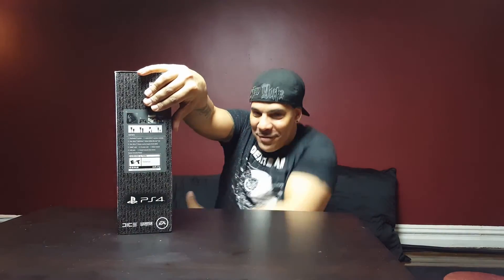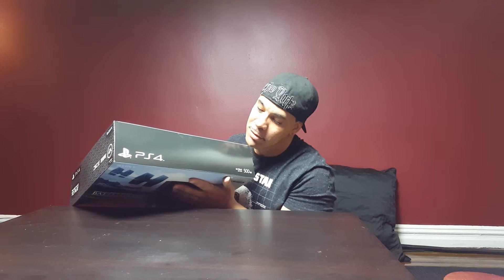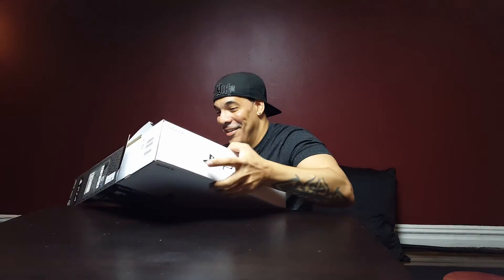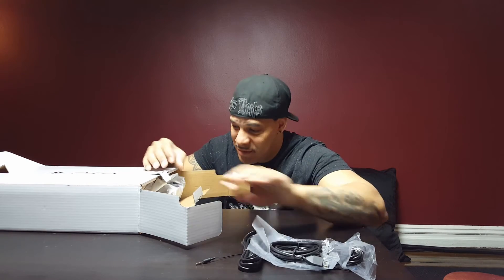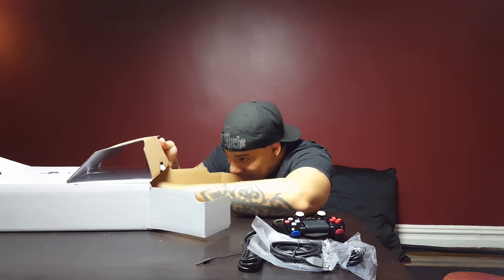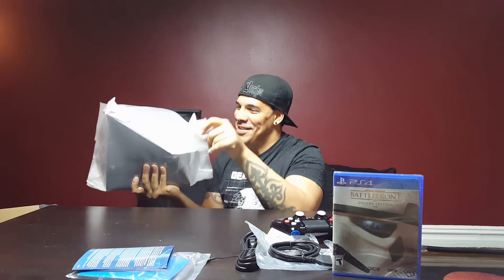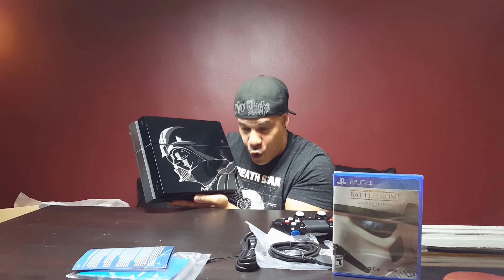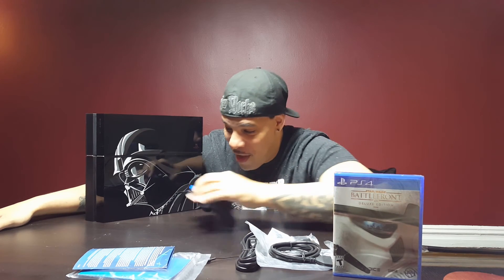Star Wars Battlefront PlayStation 4. Limited Edition (Unboxing DashieGames Style)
Welcome FanAmals. This is my First Video on ManAmalGames Channel :-)... Many more to follow.

I just want to thank all my current and new subscribers for the support you give me on a daily basis. You're all the best. :-)